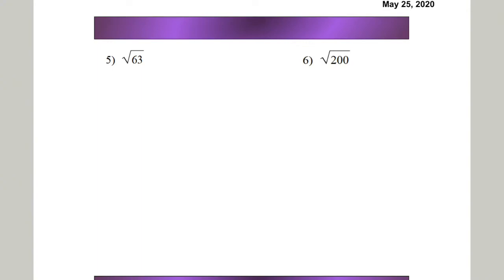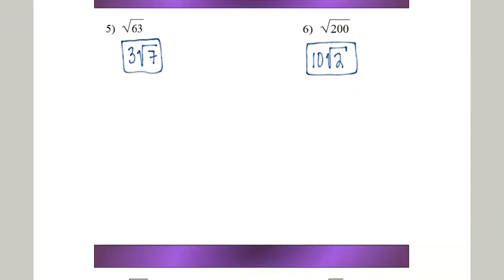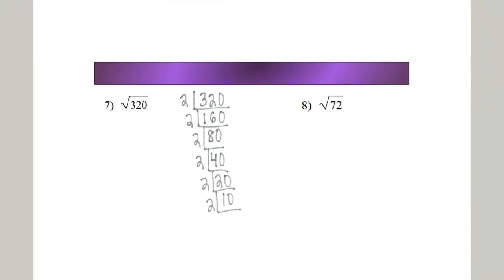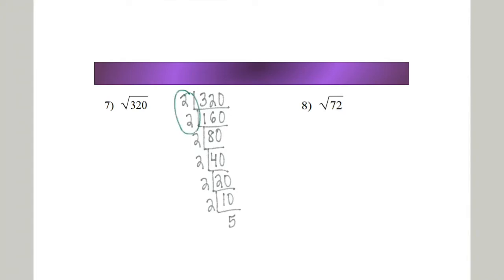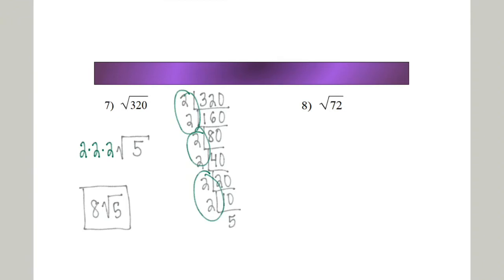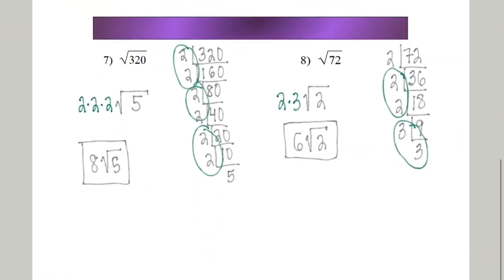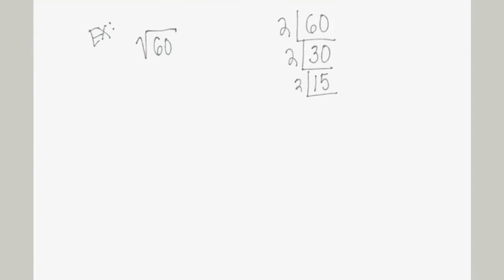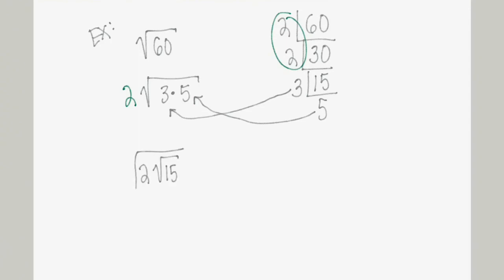A1 Rad3 Some for you to try